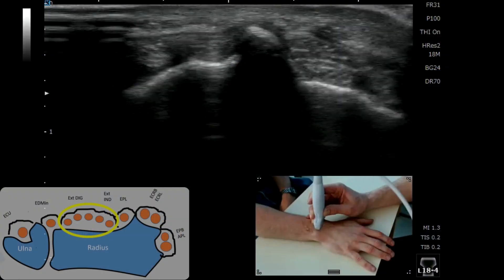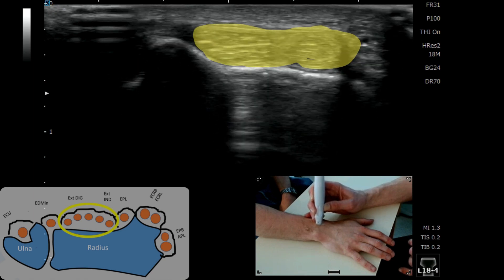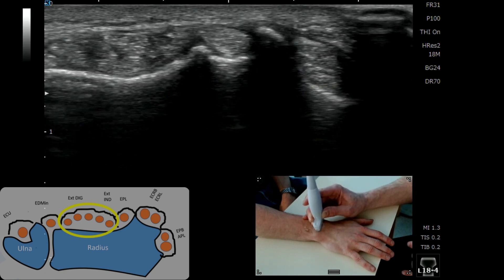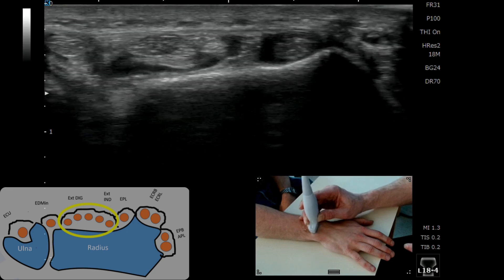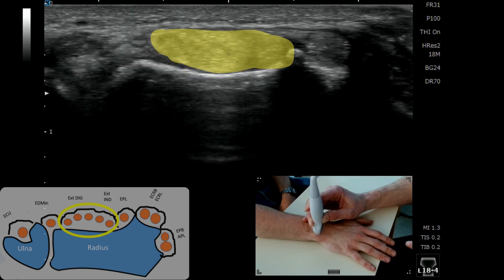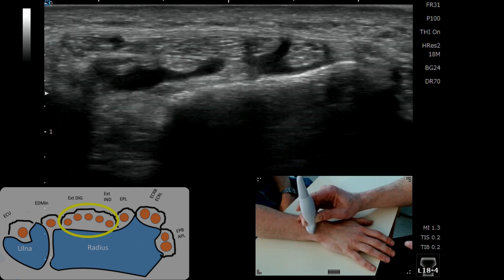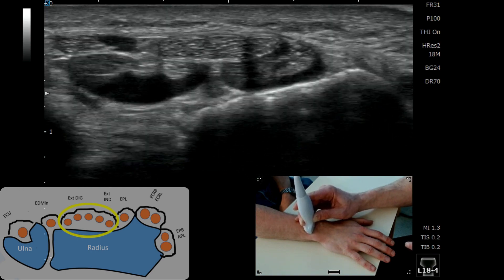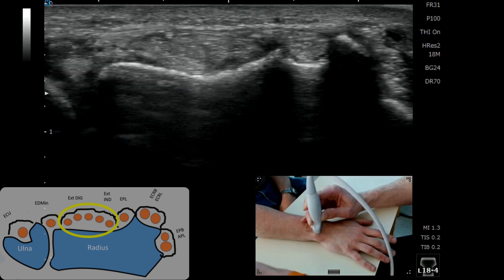Dorsal wrist ultrasound - Extensor compartment 4 - Extensor Digitorum.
Dorsal wrist ultrasound tutorial - Extensor compartment 4 - Extensor Digitorum.

0:13 Listers tubercle on ultrasound
0:17 Extensor compartment 2 - ECRB and ECRL.
0:27 Extensor compartment 3 - Extensor pollicis longus tendon EPL
0:38 Extensor compartment 4 - Extensor digitorum ED